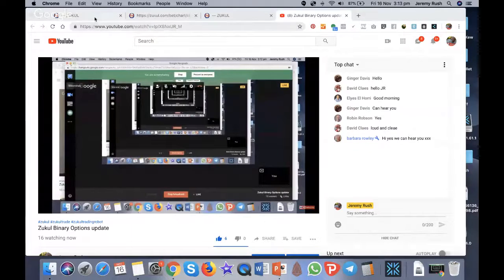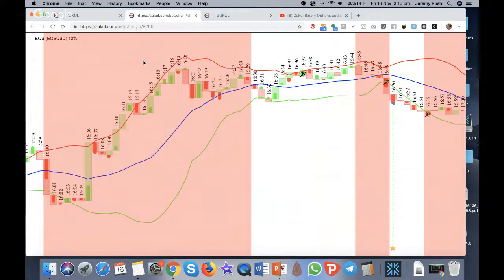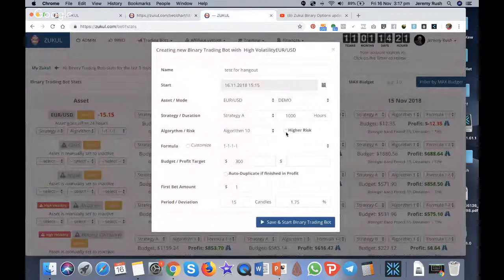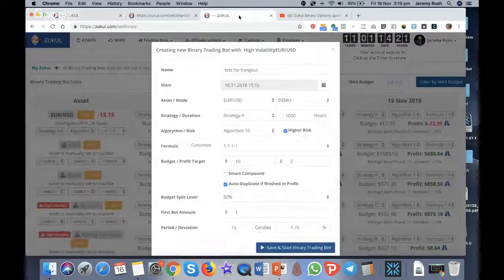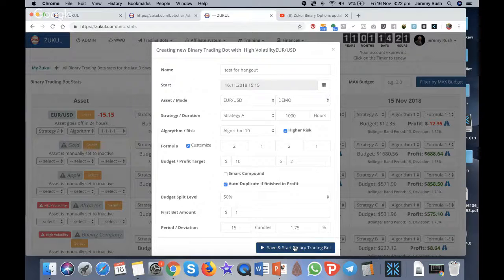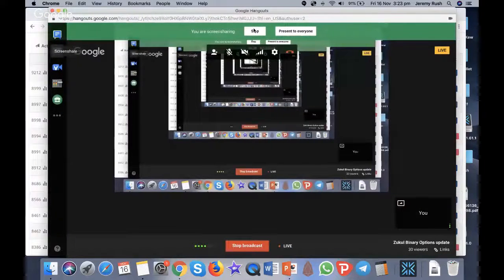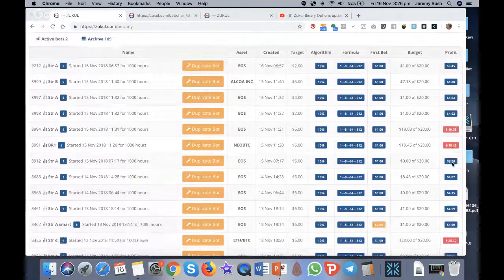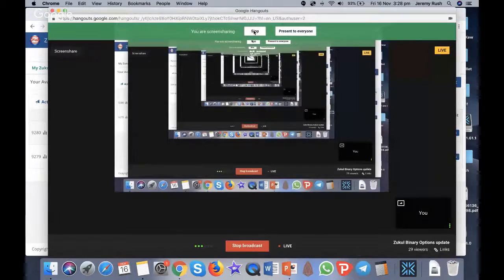Zukul Binary Options update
Hands-Free Automated Trading
* No Software. No Downloads.
* Trading on auto-pilot.
Our Robots analyse market conditions and place trades in YOUR account to generate consistent profits.
SAFE & SECURE
We never touch your funds. Your funds are kept in your trading account 100% of the time.

Crypto to Fiat
Crypto Currencies
Commodities
Stocks
Binary options

how to make money with binary option